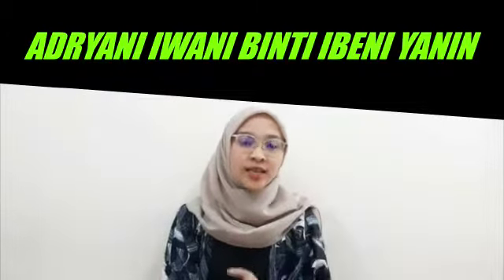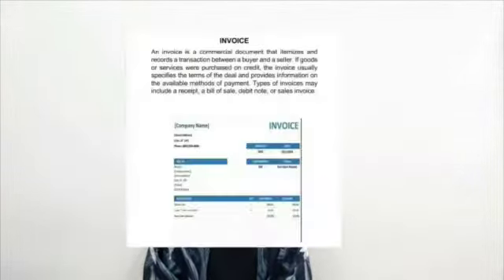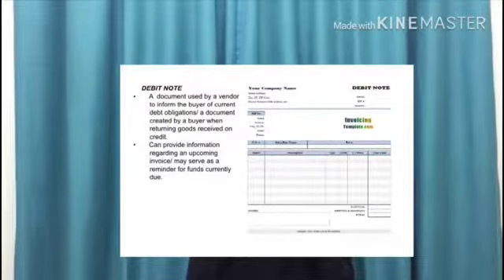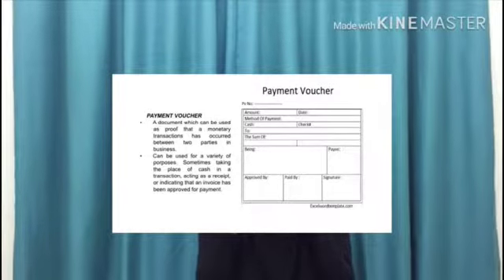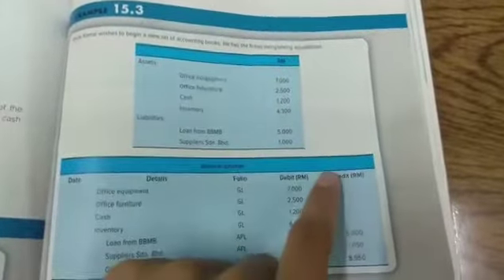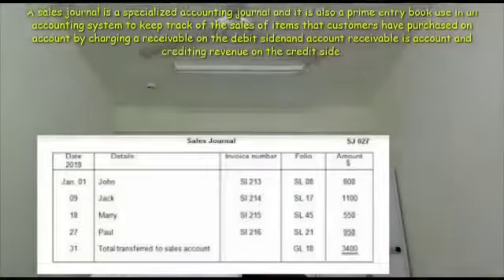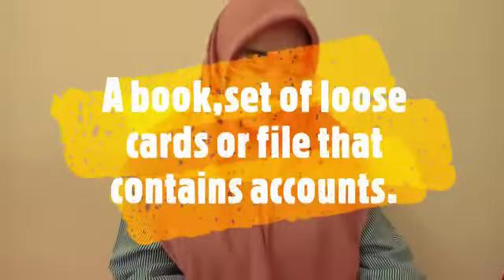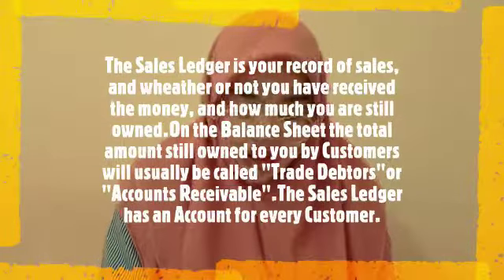ACC 106 - Books of Prime Entry (Class BA111 1C)